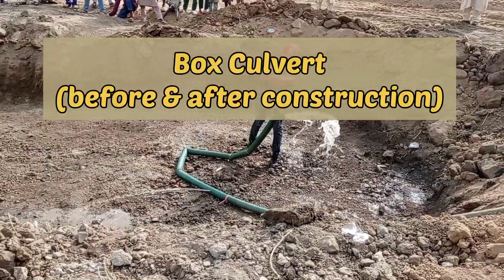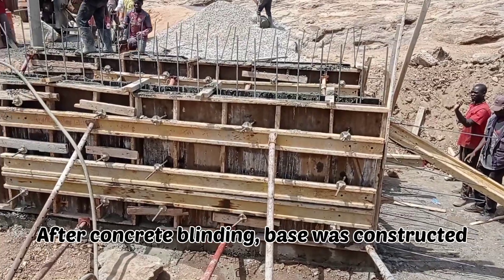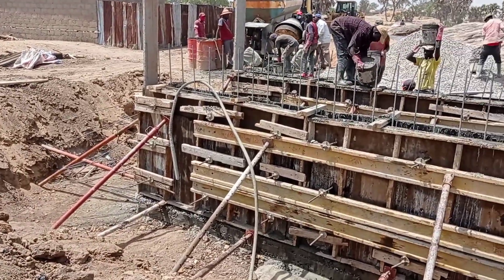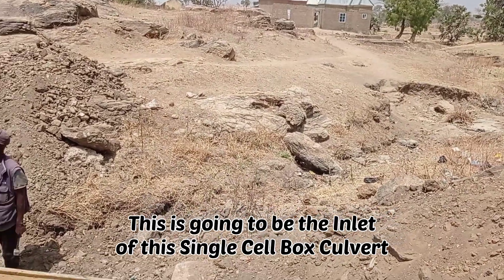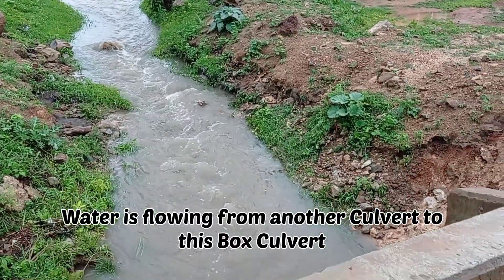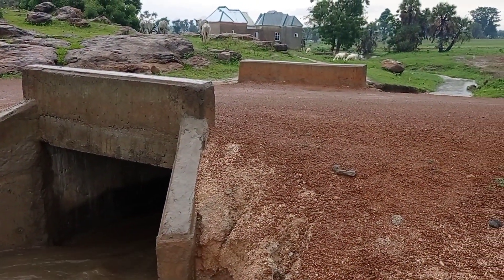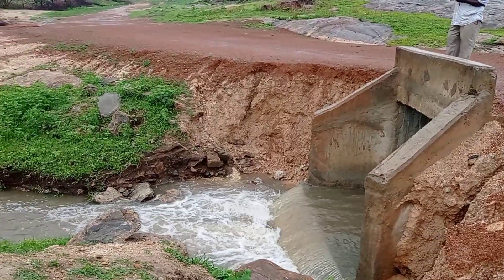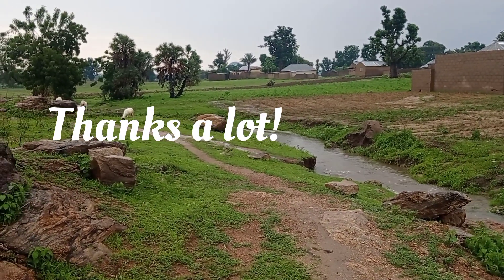Construction of Box Culvert | Before & After of Construction